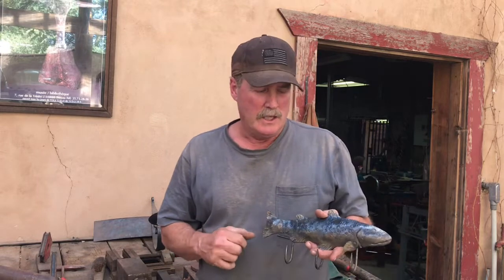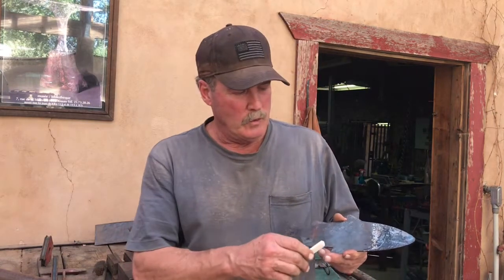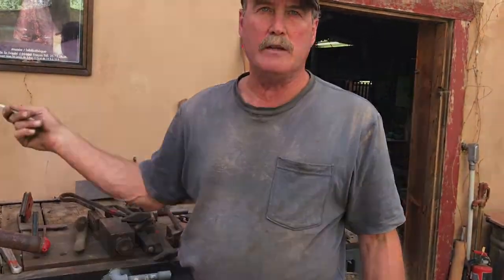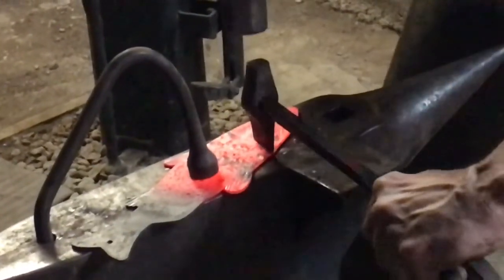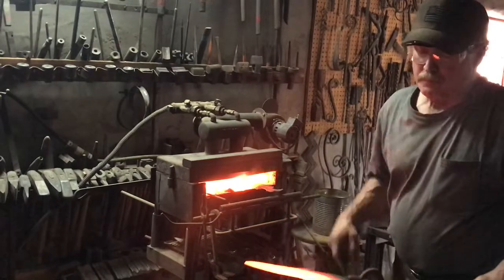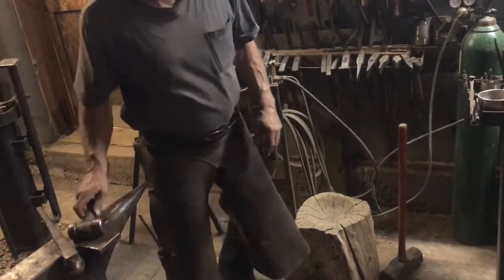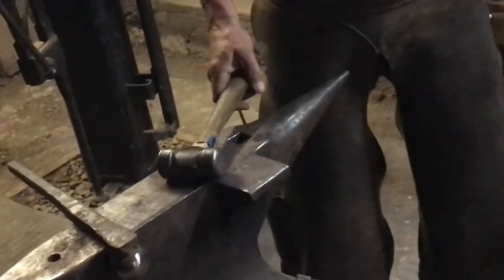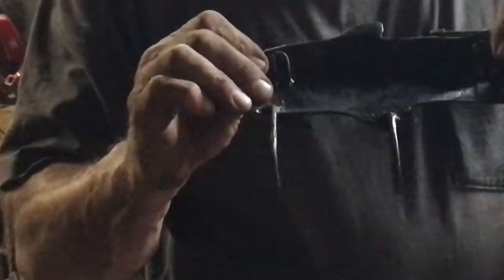Blacksmithing - Forging a Fish Hanger, Part 1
Mac shows how to forge a fish-shaped hanger with three hooks. Part 1 of a 2 part series.